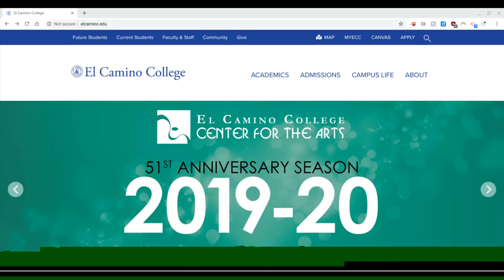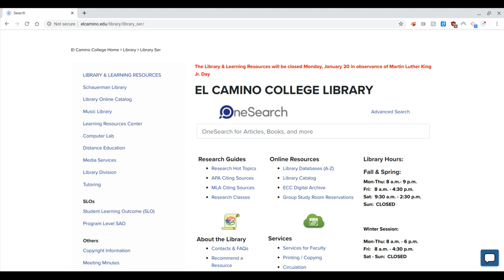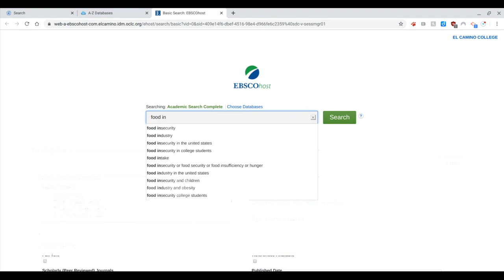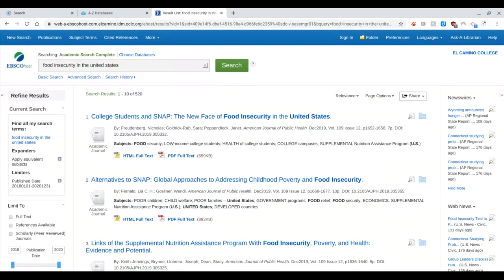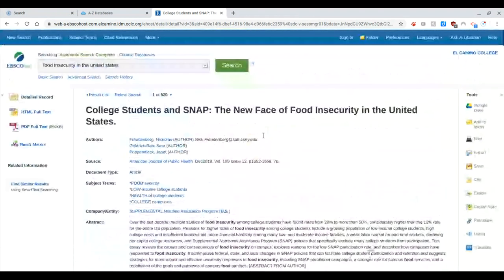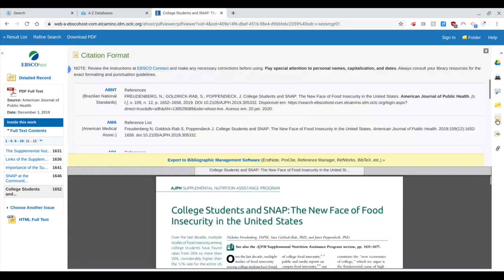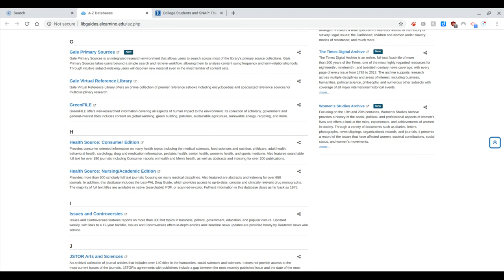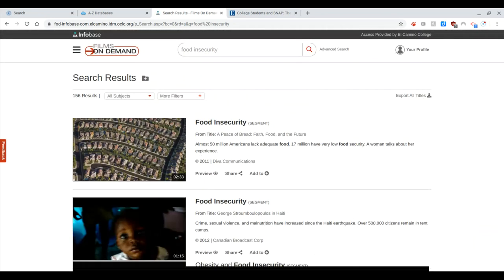El Camino Databases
How to search for resources using El Camino databases.